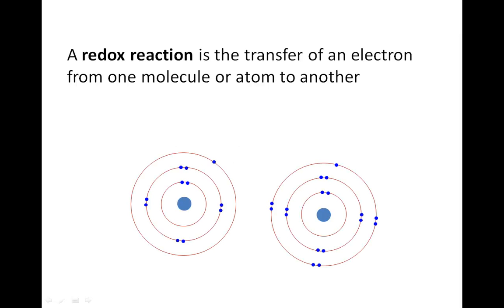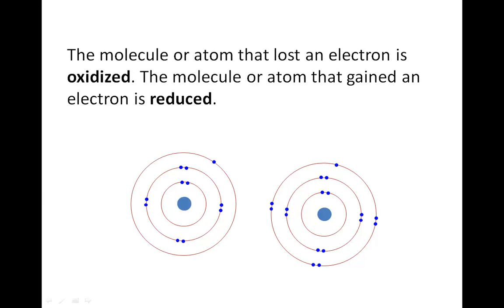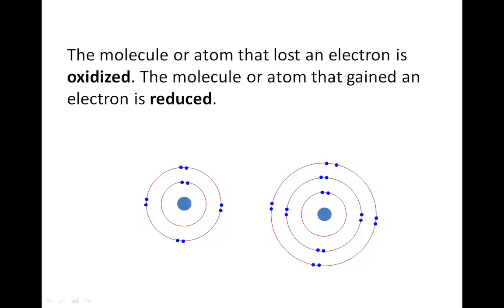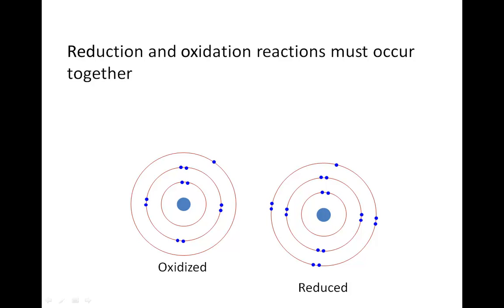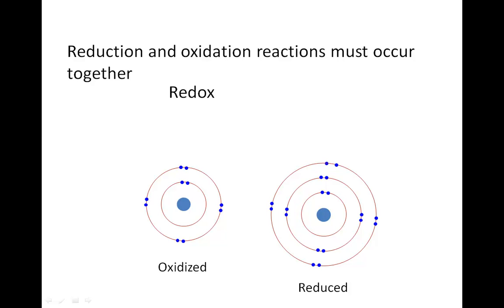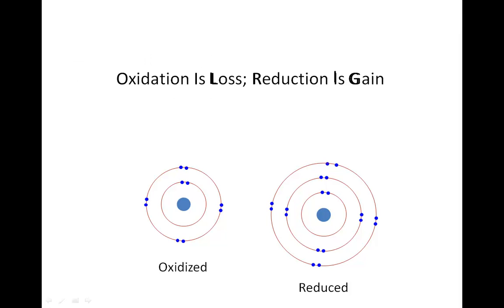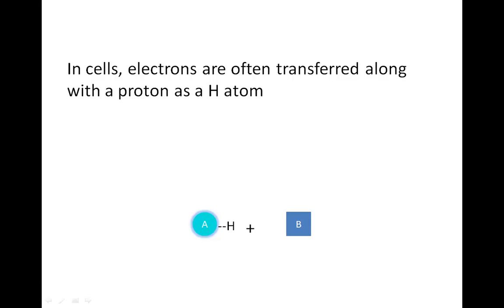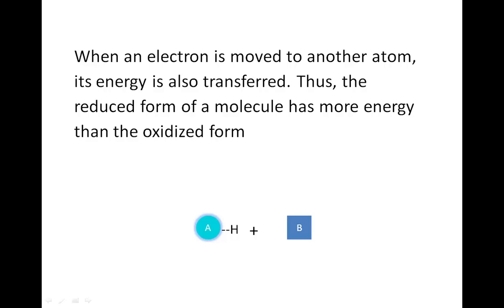Redox Reactions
Description of redox reactions